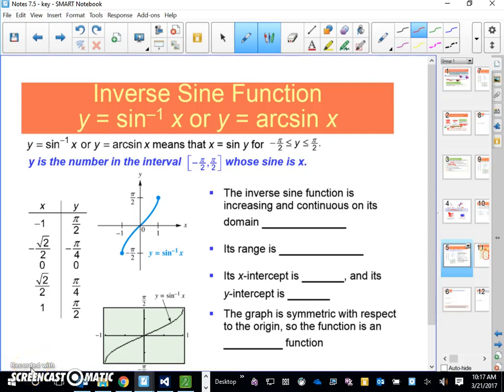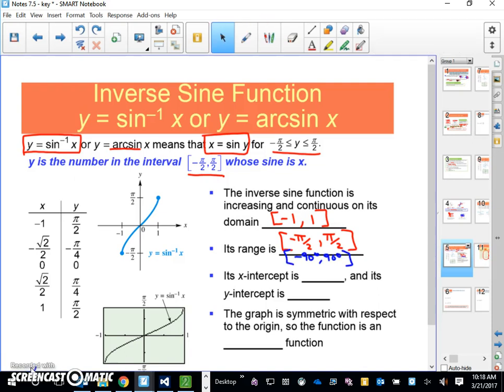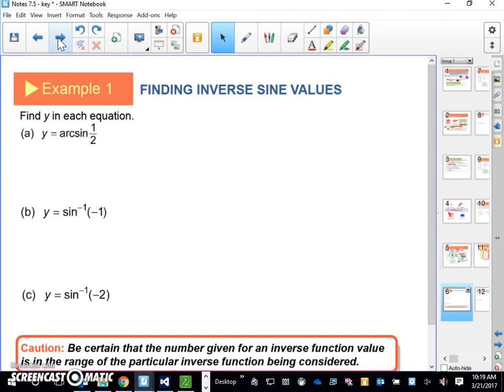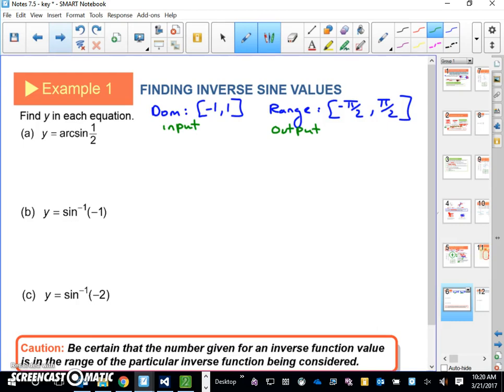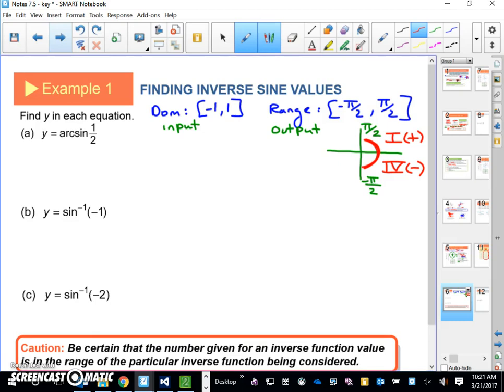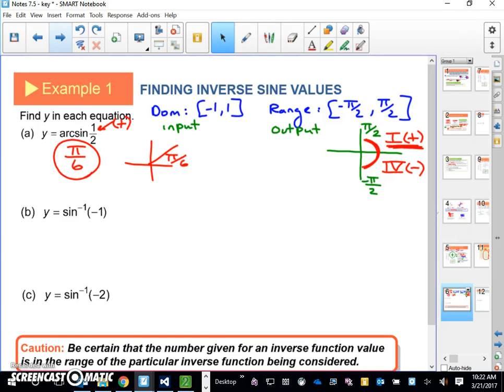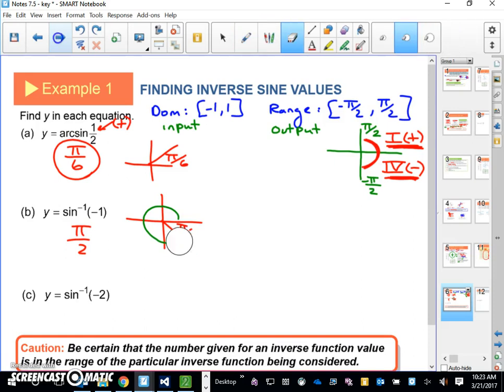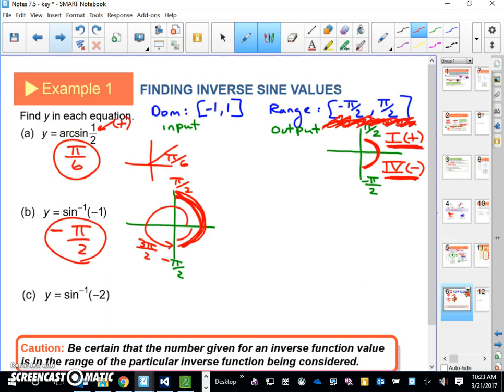7.5 arcsin Ex1